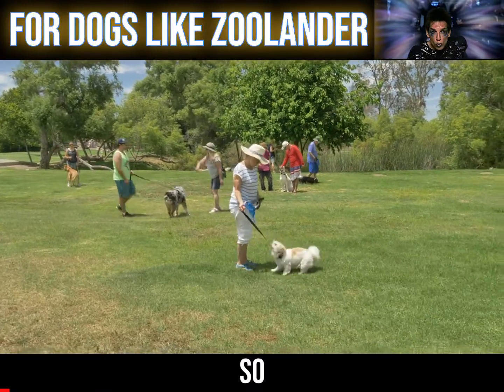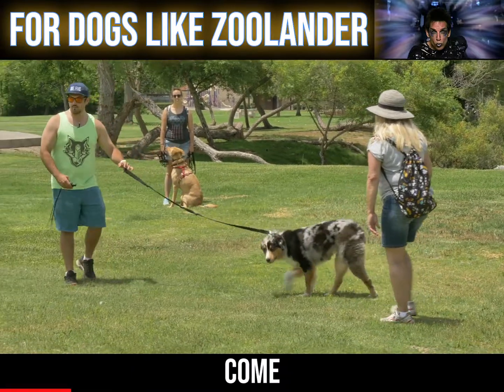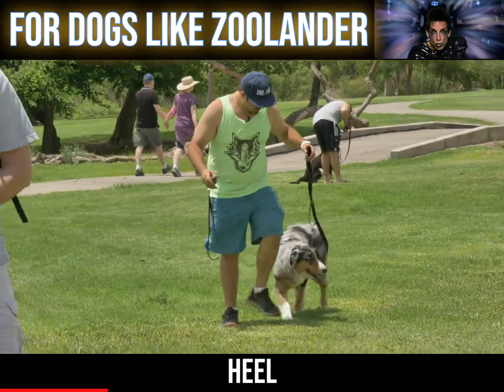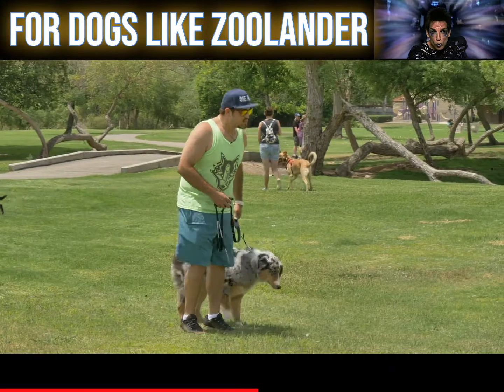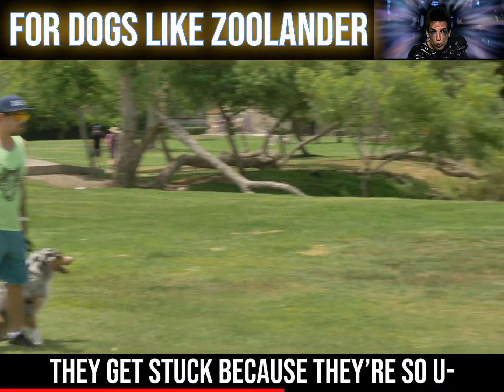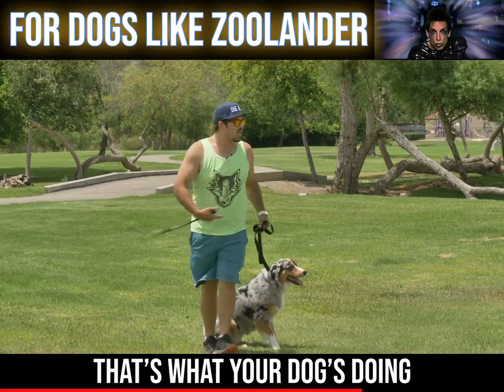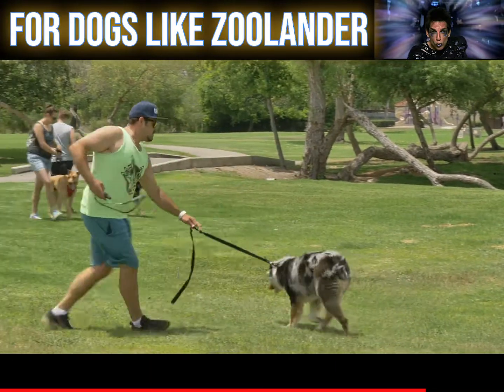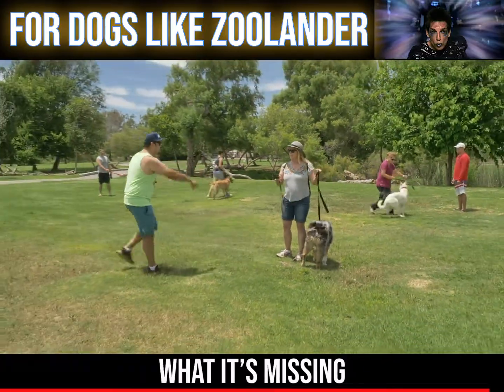Zoolander Cant Turn Left He Is Not An Ambi-Turner Common With Dogs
Zoolander Cant Turn Left He Is Not An Ambi-Turner Common With Dogs. I recently made a joke at a group class that a dog was just like Zoolander because it could not turn left. In the movie Zoolander he is not an Ambi-Turner and cant turn left. This is actually very common with dogs. I see that dogs cant turn left and we have to help them like we have to fix Zoolander who cant turn left because he says he is not an ambi-turner.